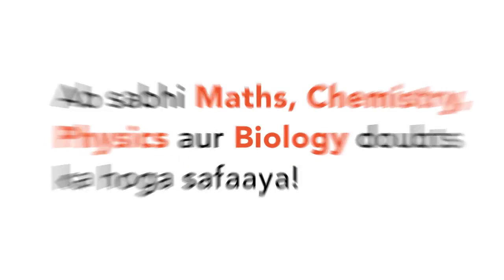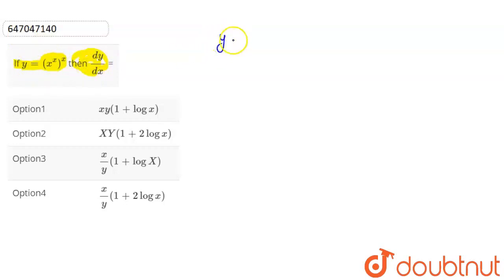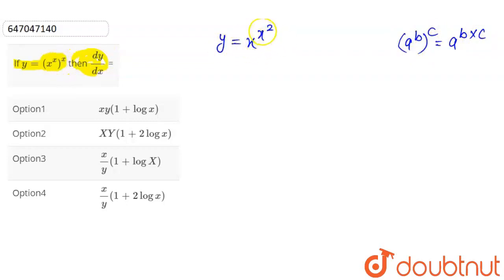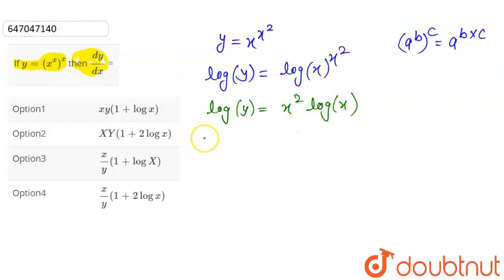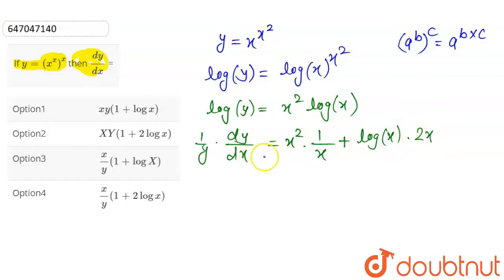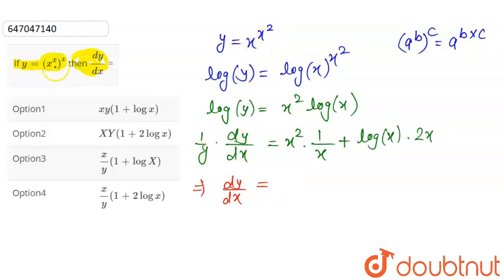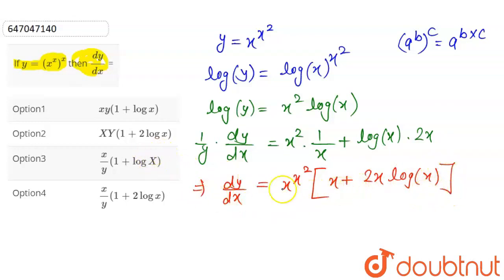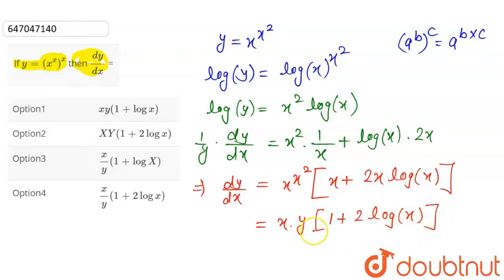Ify=(x^x )^x then(dy)/(dx) = | CLASS 12 | DIFFERENTIATION | MATHS | Doubtnut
Ify=(x^x )^x then(dy)/(dx) =
Class: 12
Subject: MATHS
Chapter: DIFFERENTIATION
Board:IIT JEE

👉 Have Any Query? Ask Us.